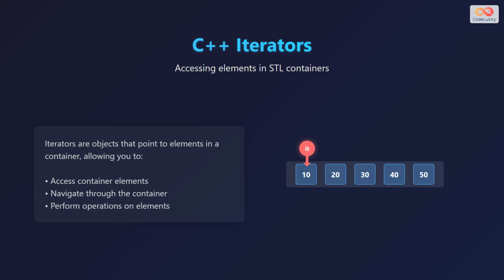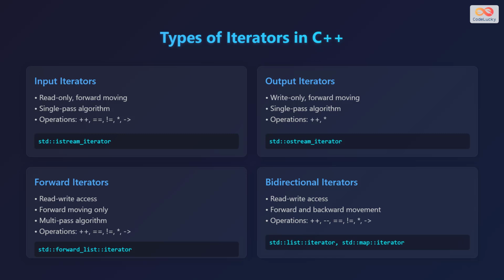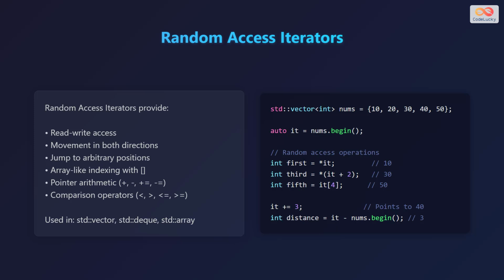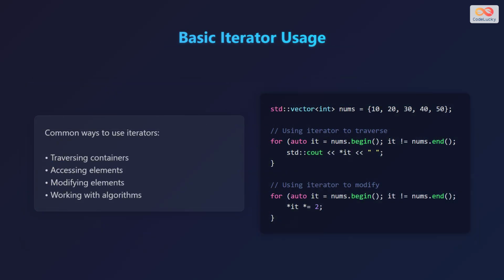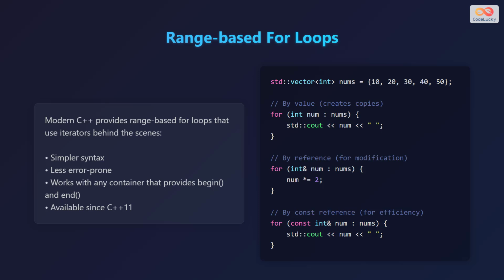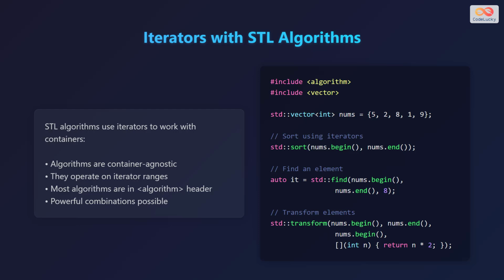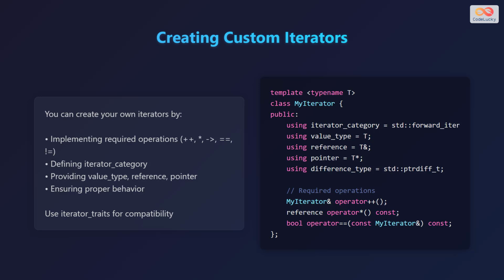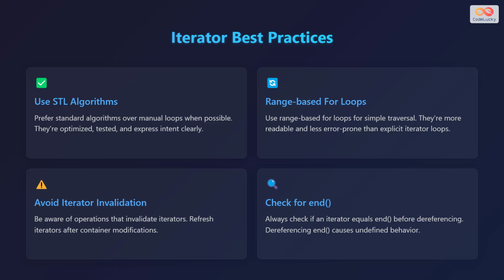C++ Iterators Explained for Beginners: STL Containers & Traversal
🚀 Master C++ iterators with this beginner-friendly guide! 🚀

Learn how to effectively use iterators to access and manipulate elements in STL containers like vectors, lists, and maps. We'll cover everything from basic iterator concepts to advanced techniques, ensuring you have a solid understanding of this essential C++ feature.

This video breaks down complex topics into easy-to-understand segments, perfect for those new to C++ or looking to strengthen their knowledge. Discover the different types of iterators, common iterator functions, and best practices for avoiding common pitfalls like iterator invalidation.

By the end of this tutorial, you'll be able to confidently use iterators in your C++ projects, write more efficient and readable code, and leverage the power of the STL.

Chapters:
00:00 - C++ Iterators
00:34 - Types of Iterators in C++
02:28 - Random Access Iterators
04:00 - Common Iterator Functions
04:50 - Basic Iterator Usage
06:00 - Range-based For Loops
07:18 - Iterators with STL Algorithms
08:39 - Iterator Invalidation
10:03 - Creating Custom Iterators
11:38 - Iterator Best Practices
12:25 - Outro